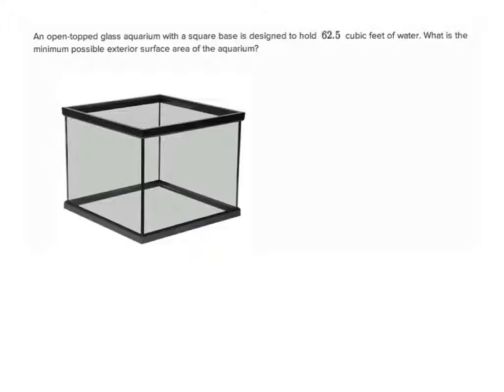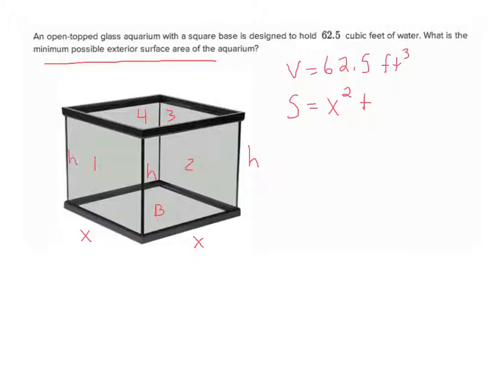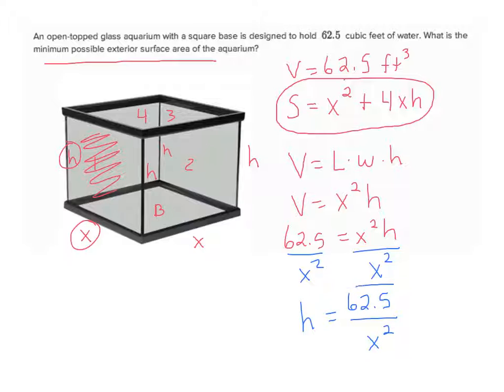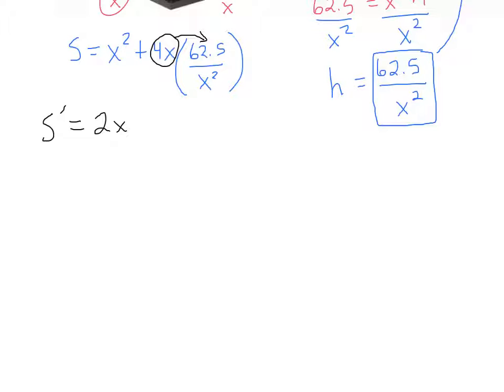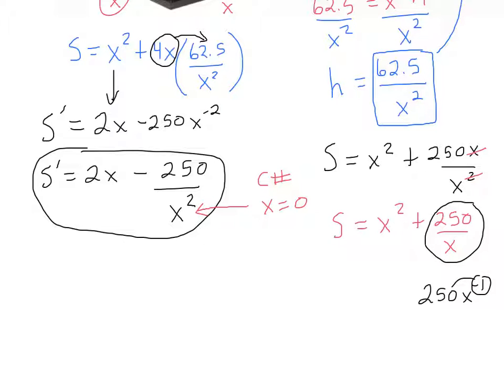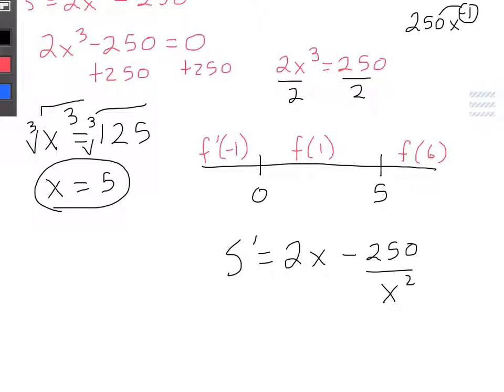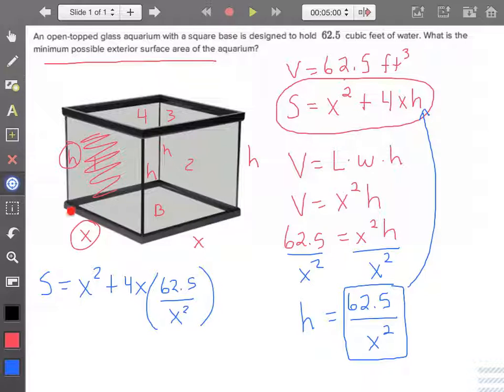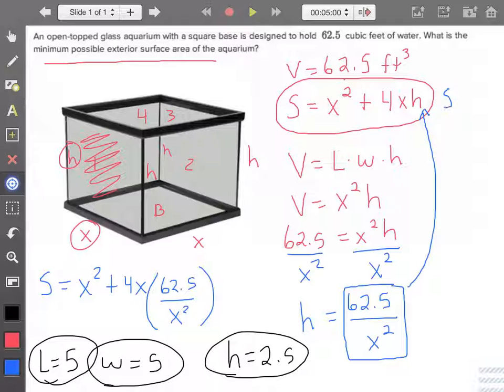Example 3 - Optimization - Calculus Application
Math